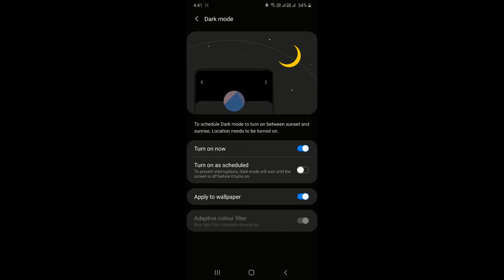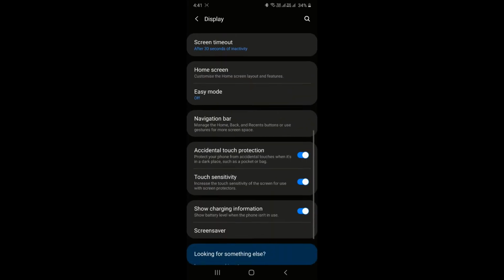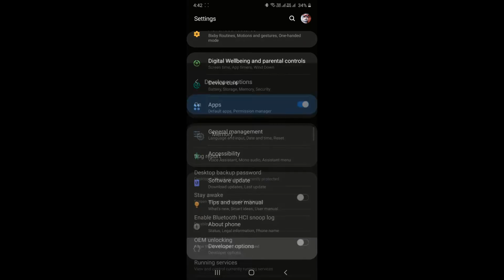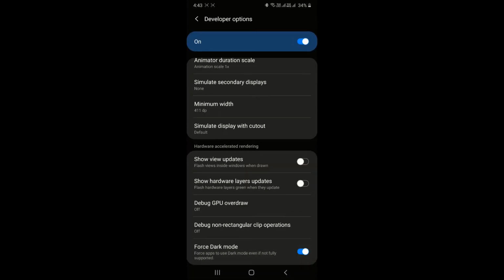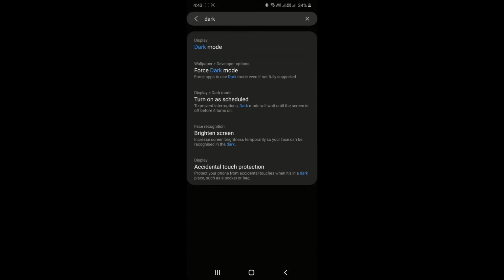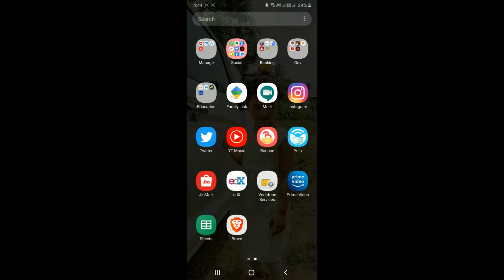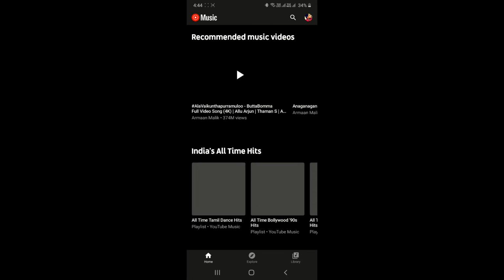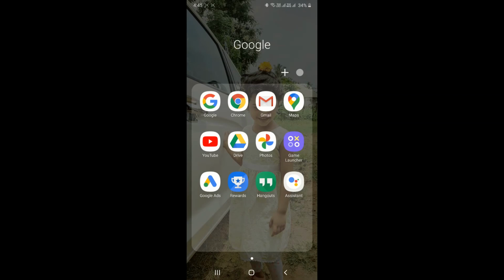How To Enable Dark Mode On All Apps Android Phone | Mobile Video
Discover, how to enable dark mode on all apps of any phone with android OS 9, 10, etc. Enable dark mode by default to save your battery power.